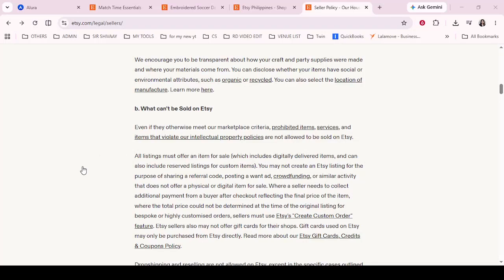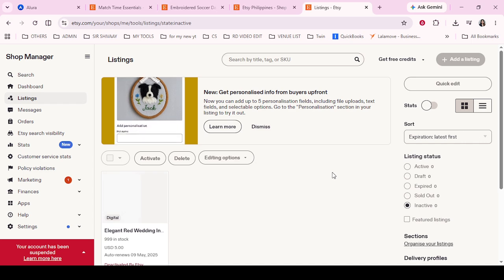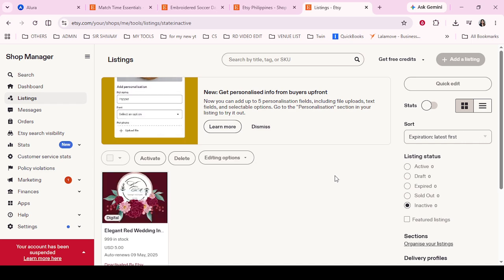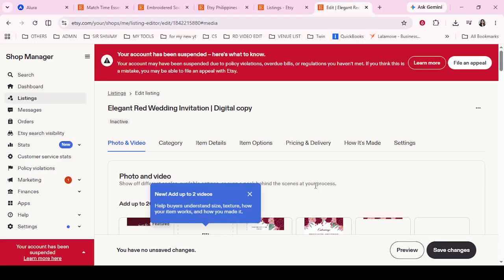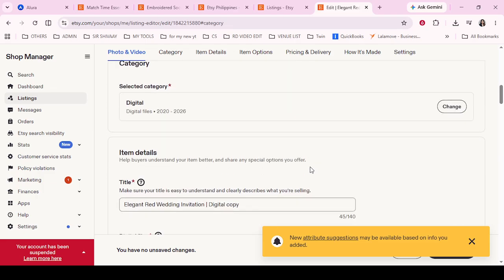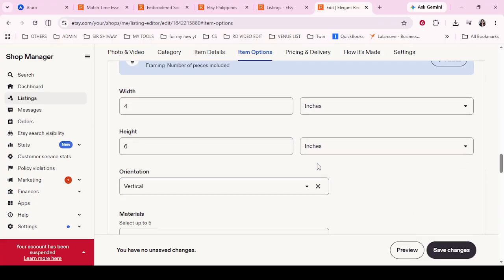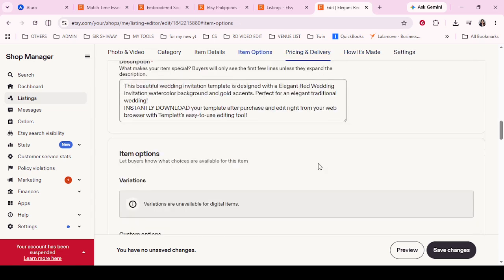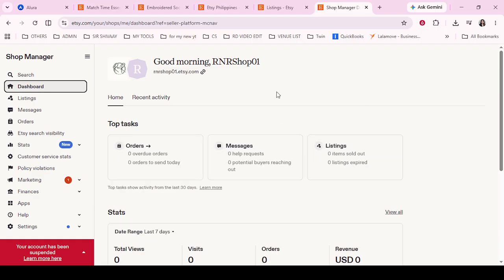How To Use SKU For Your Inventory Etsy Seller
Etsy just dropped a massive 2026 search algorithm update that completely flips the script on how to get views and sales! In this video, we break down the three critical platform changes that are hitting sellers and POD (print-on-demand) shops the hardest. First, we tackle Etsy’s strict new domestic shipping penalty—where charging over $6 for shipping actively tanks your search placement. Second, we look at the official death of keyword-stuffed titles and how Etsy’s new AI title tool favors natural, conversational language under 15 words. Finally, we walk through how to navigate the brand-new Search Visibility Dashboard to fix listings that have been hidden. Watch this step-by-step optimization tutorial to save your shop traffic this year!